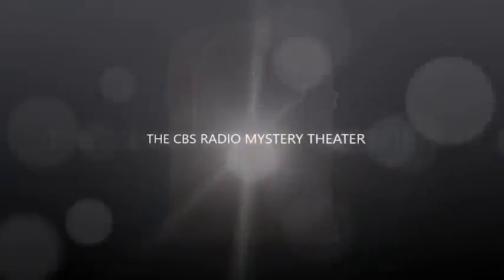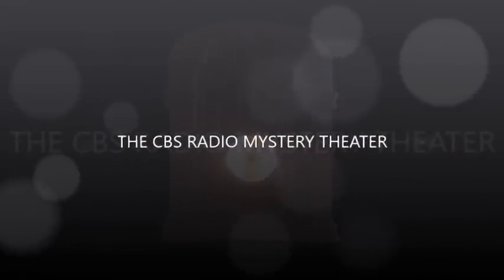CBS Radio Mystery Theater "Double Exposure" starring Kim Hunter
A cop's widow is mistaken by two people for somebody she does not know.